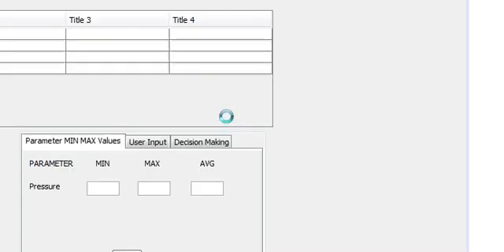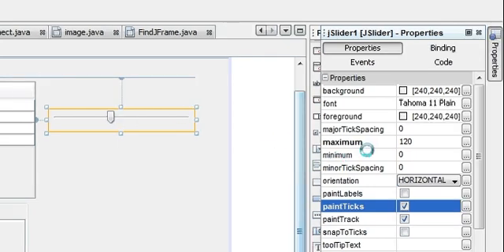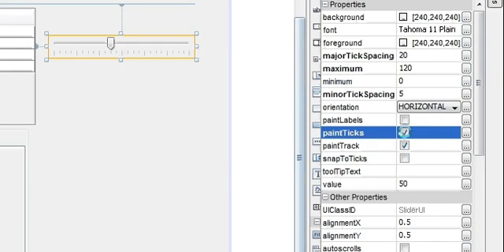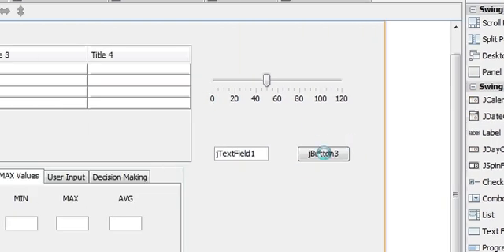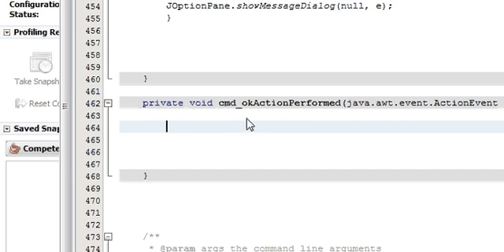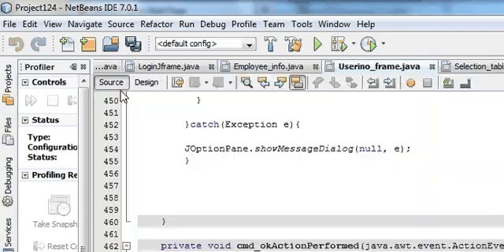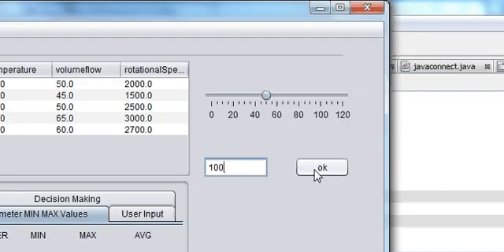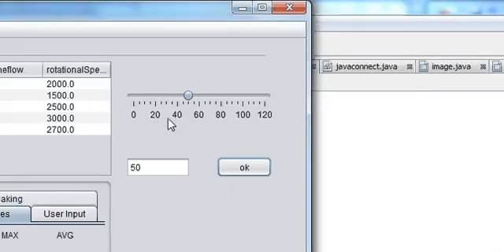Java prog#38.How to Use JSlider in java netbeans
How to Use Sliders
Jslider help tutorial
netbeans java tutorial
Move jSlider with the jbutton and value in jtextfield

How to Use Sliders The Java netbeans